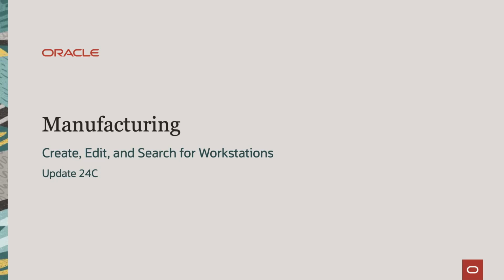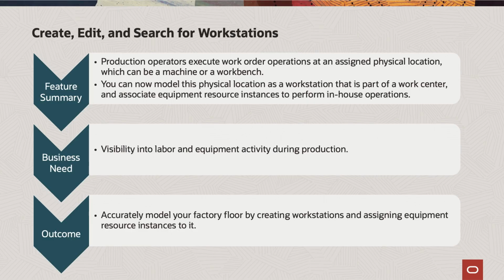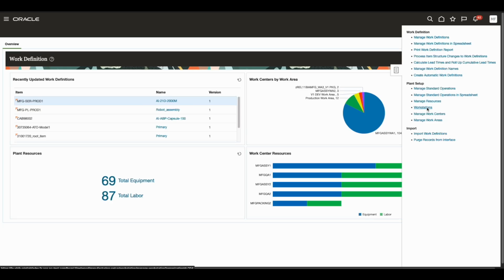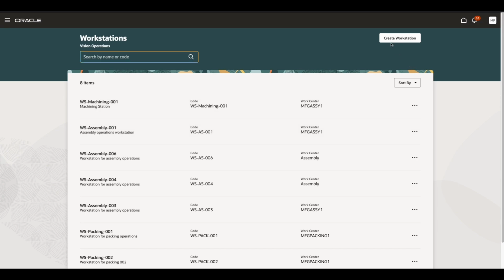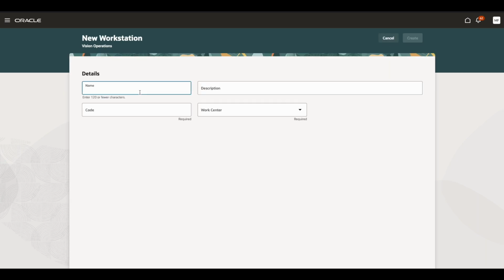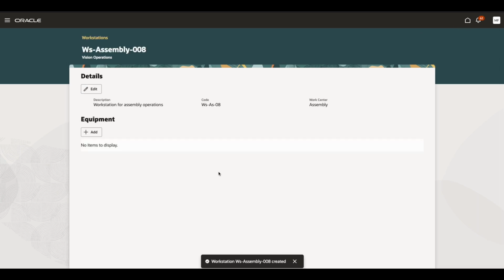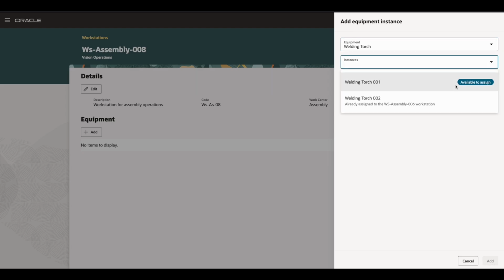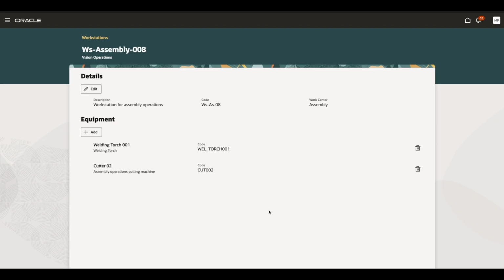Create, Edit, and Search for Workstations